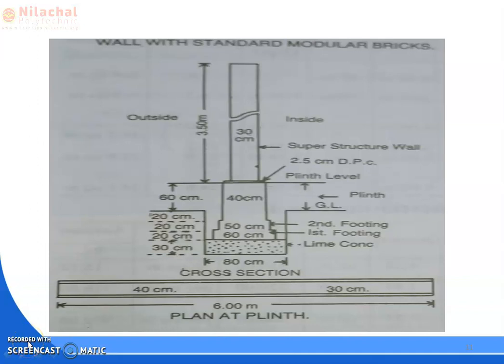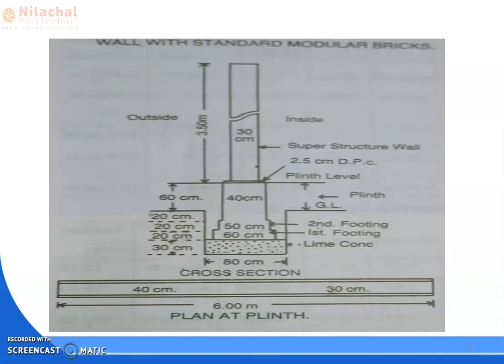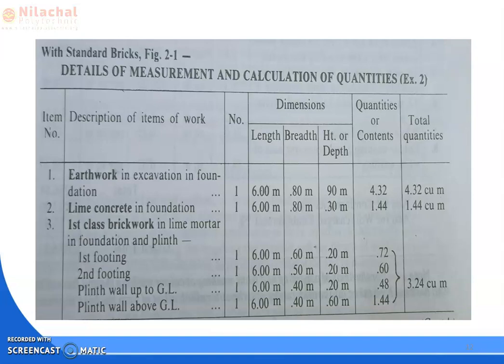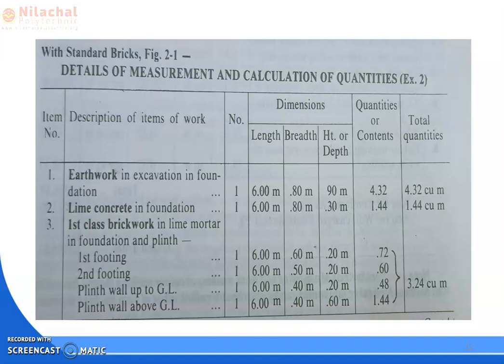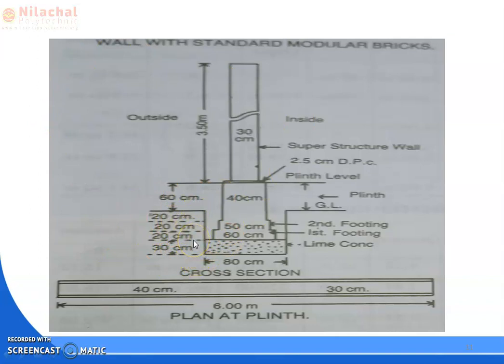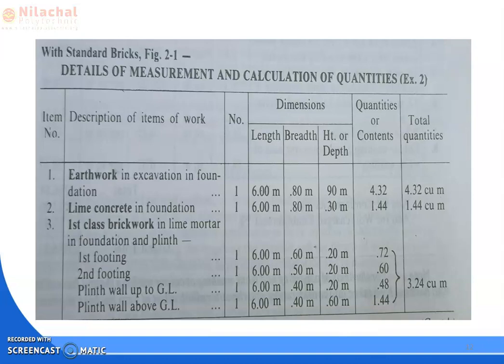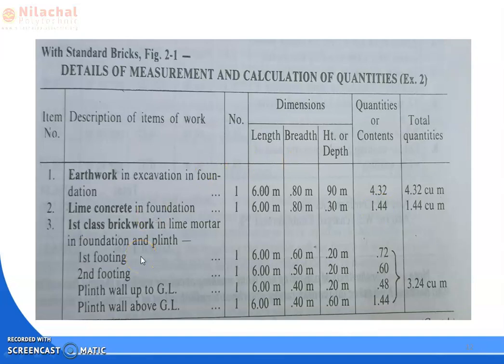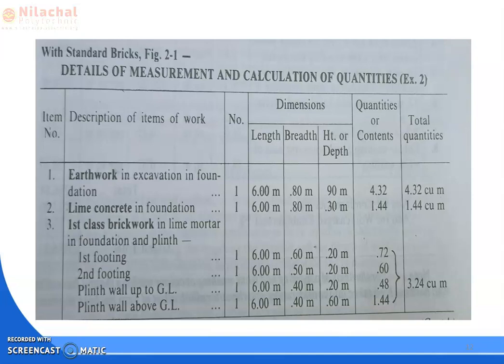3RD SEM Civil Engineering ECE - 1 Ch-2 Quantity estimate of building PART-6